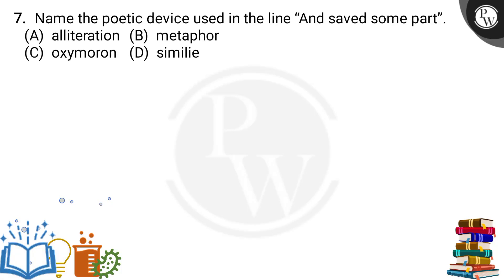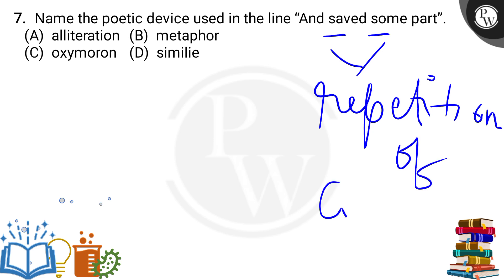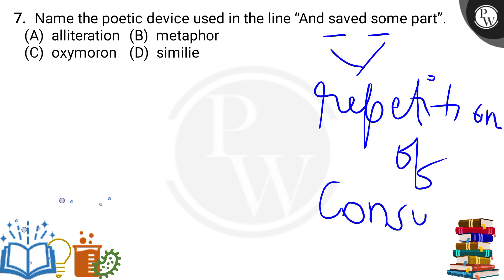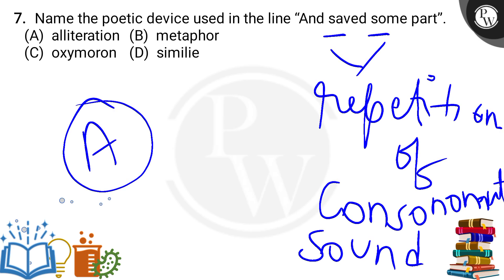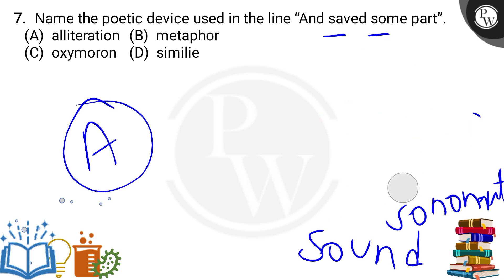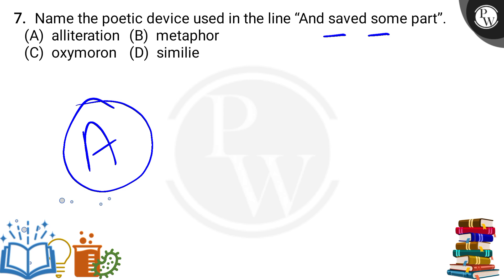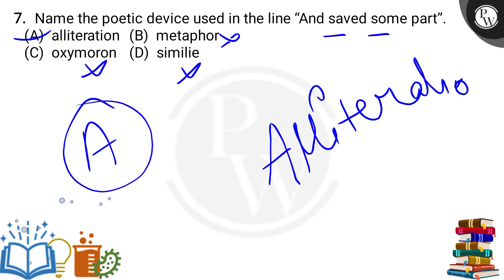Name the poetic device used in the line &ldquo;And saved some part&rdquo;.....